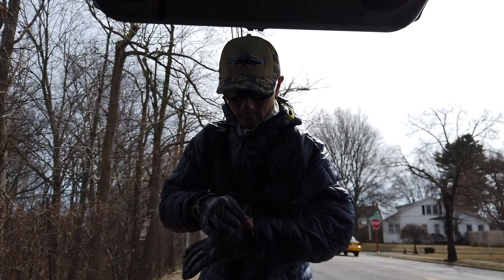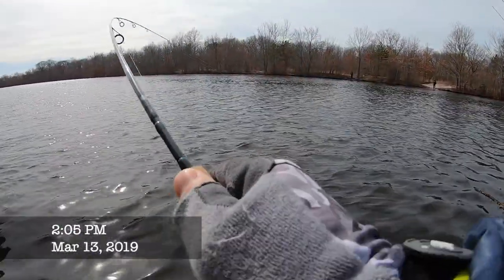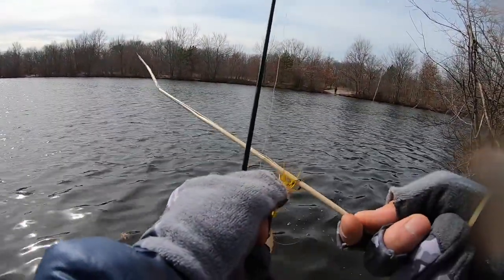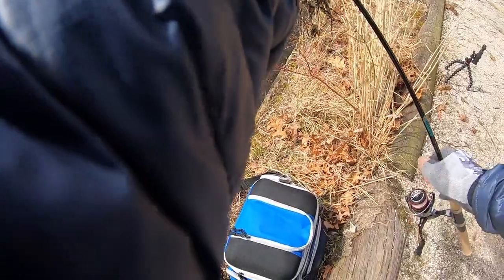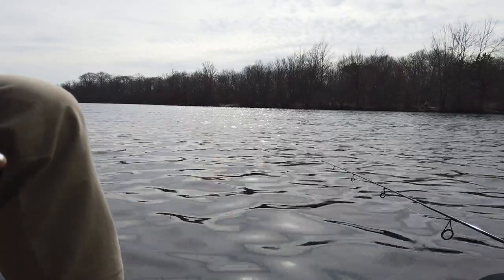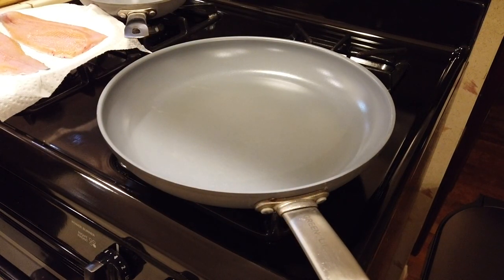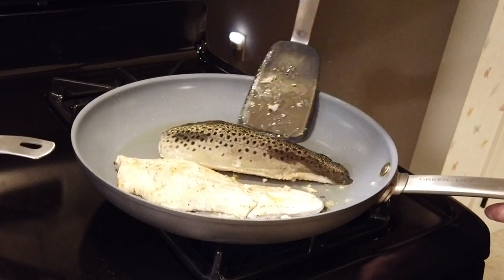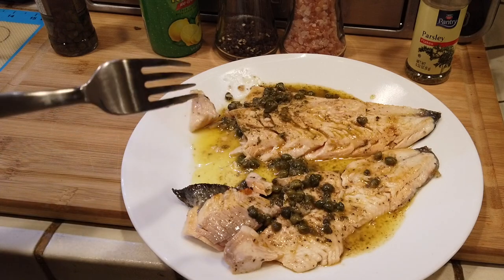Live Trout Stocking Fishing using Rooster Tail Lures Catch and Cook Lemon Butter Caper Sauce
Went to try to catch some Pickerel again and meet up with my friend James Schlick Outdoors, but turns out they were stocking the lake with trout so plans changed.
The Brown Trout immediately started to hit the spinners and spoons shortly after they were released.
I decided to keep 3 the limit to make some dinner which is the second part of this video.
Comment if you have any questions or anything.

Gear Used:
St. Croix. Ultra Light Rod 6.6"
Shimano Stradic Ci4+ 1000 with 4lb Berkley Fireline Crystal
10# Seaguar Flouro Leader

Lure Used:
1/8 Rooster Tail Yellow with Silver Blade

Cameras I use:
GoPro Hero 7 Black
DJI Osmo Pocket